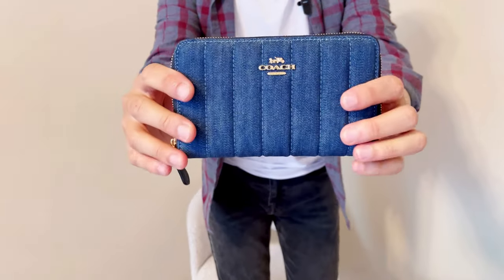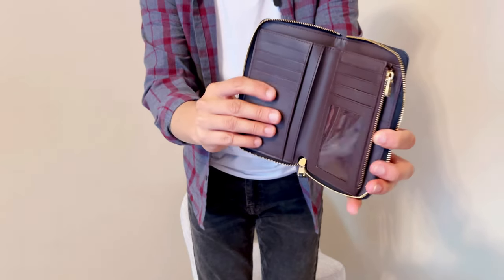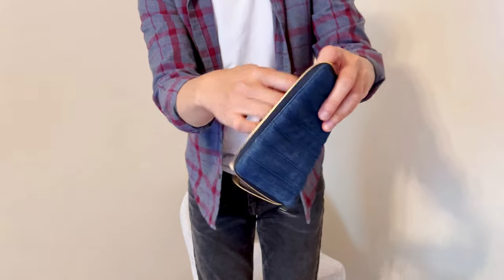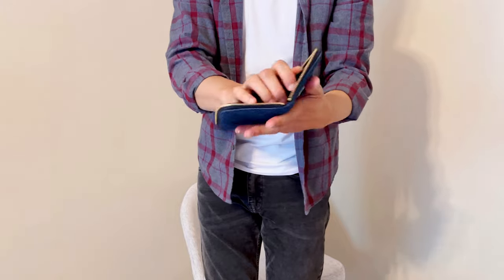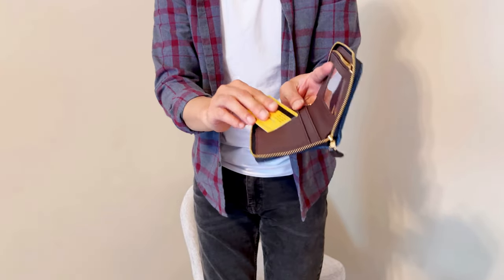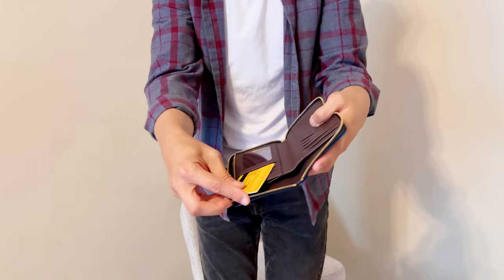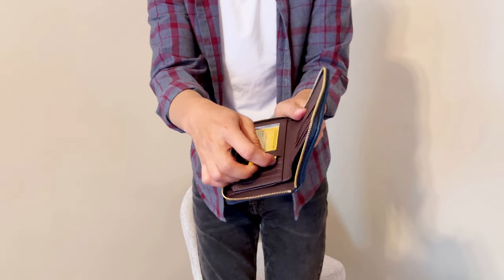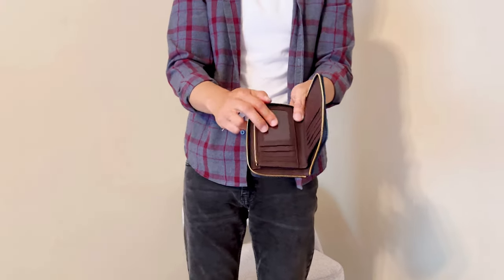Coach Wallet Review | Coach Medium Zip Around Wallet With Quilting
A quick review of this Coach Outlet Medium Zip Around Wallet. Although I love the card slots and the full-size bill compartment, I found some issues that led me to switch my wallet. The good thing is, this wallet did hold up pretty well after two months of usage!